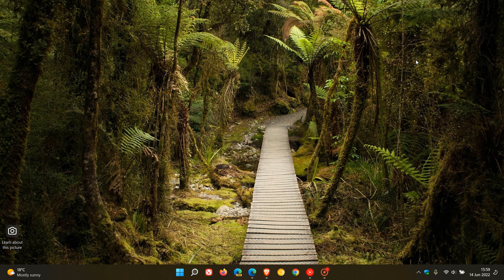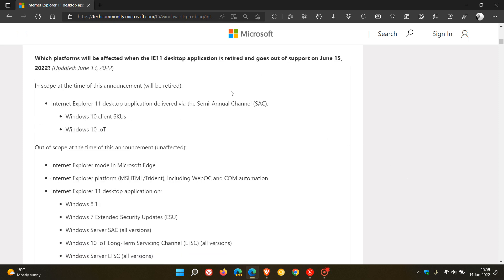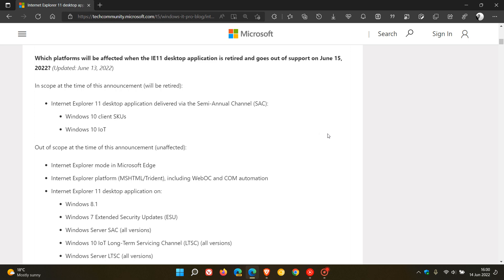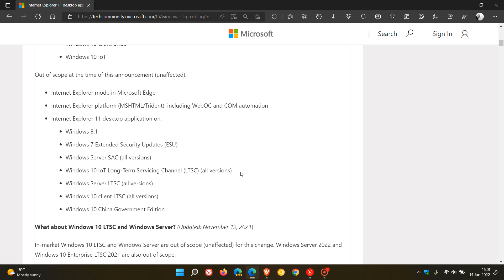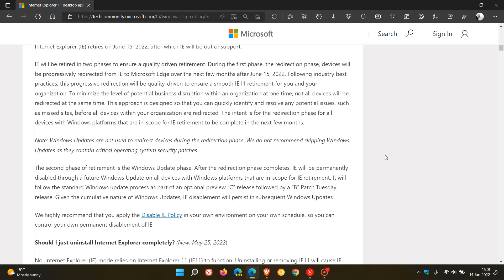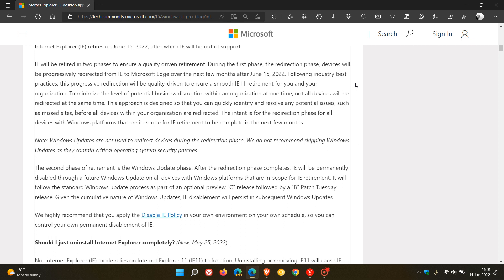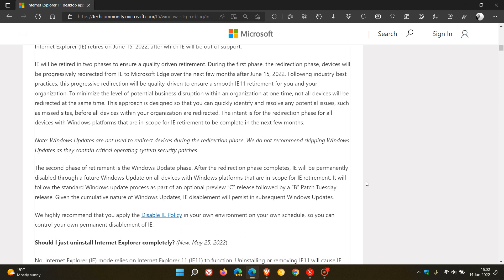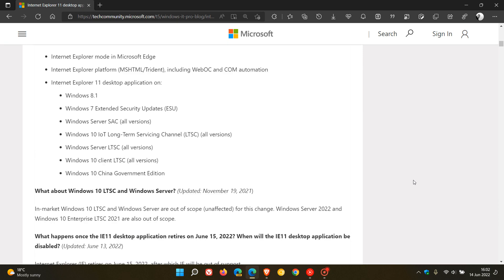UPDATE Internet Explorer 11 will reach end of support for Windows 10 tomorrow June 15, 2022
The browser will be retired for certain versions of Windows 10, which means that the IE11 desktop application will no longer be supported and afterward will redirect you to Microsoft Edge